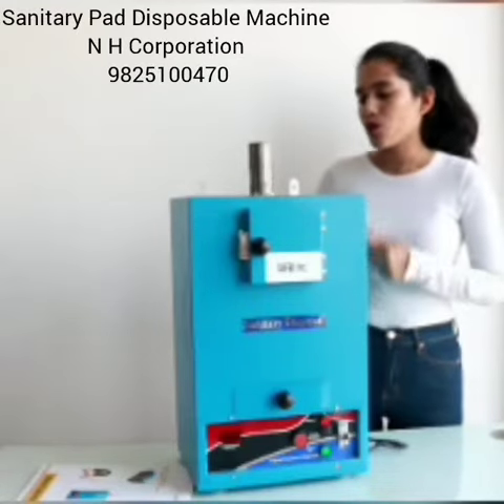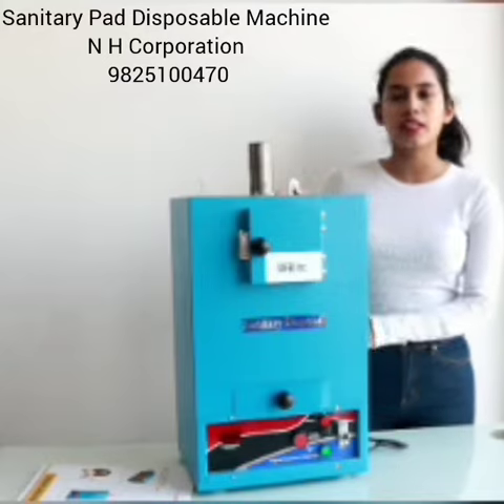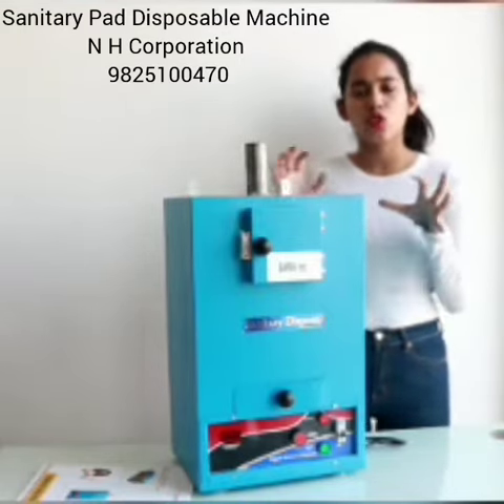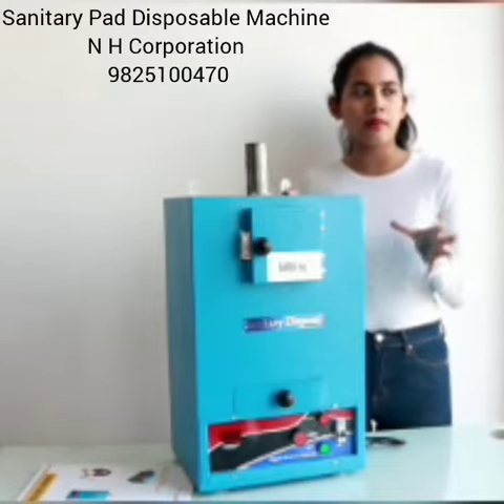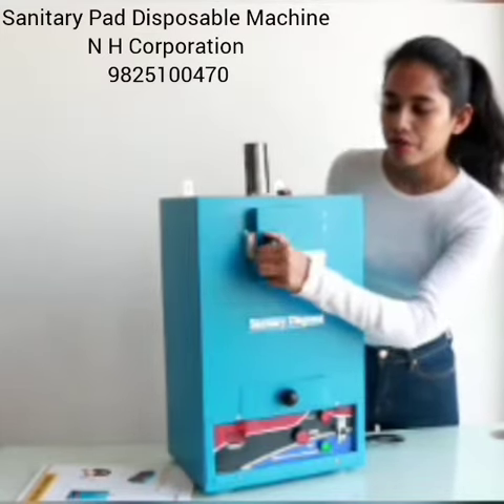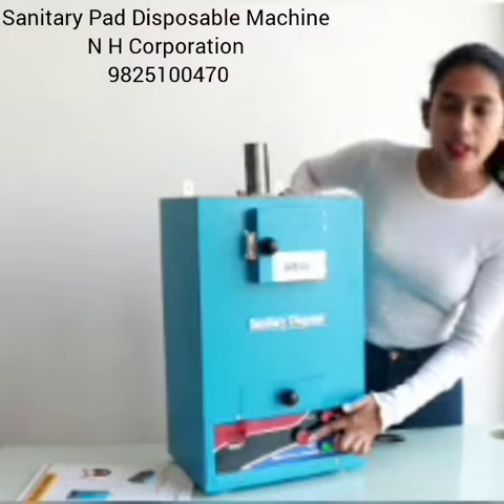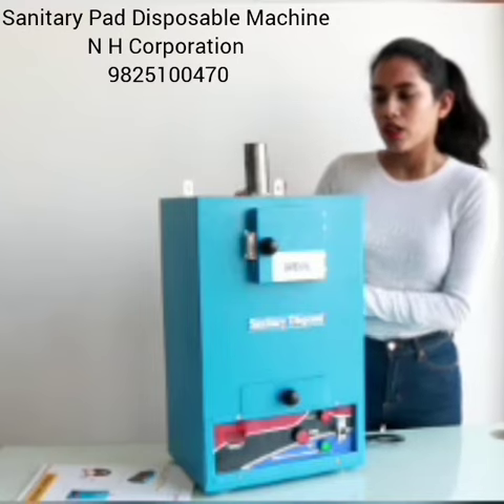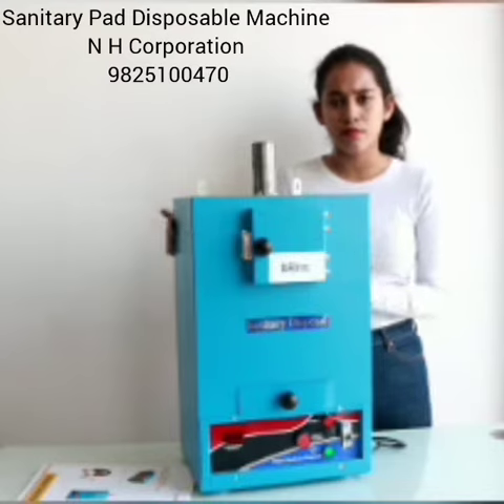Sanitary Pads Disposal machine